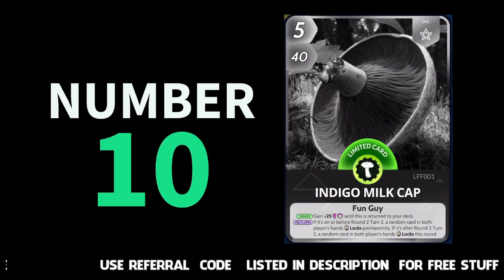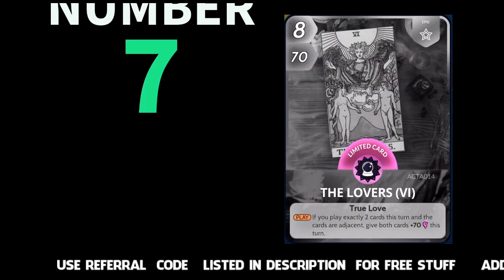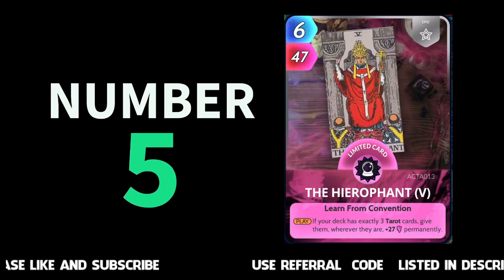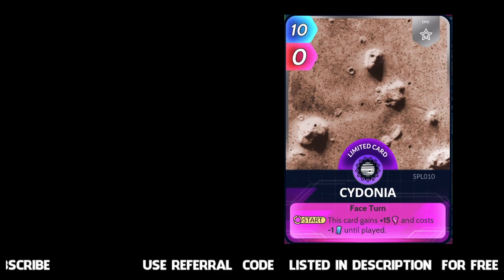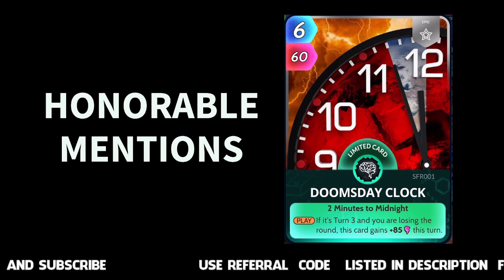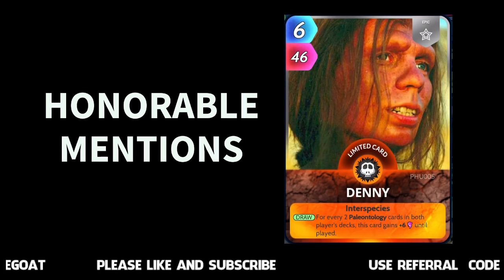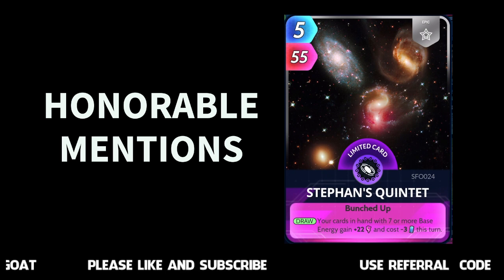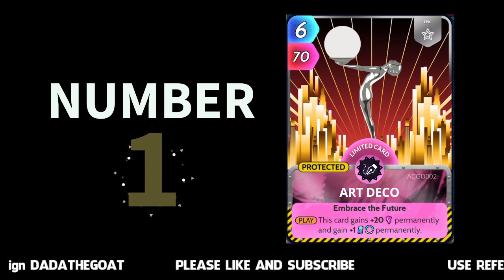Top Ten Epic Cards - CUE, Cards Universe & Everything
Counting down the top epic  cards.

We are sure you wont agree with this list, so leave your top ten in the comments.